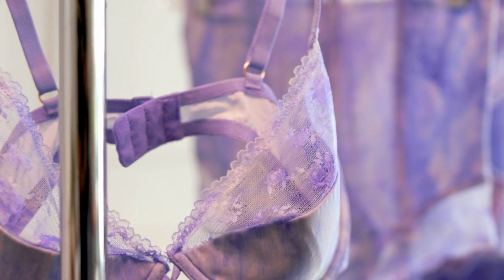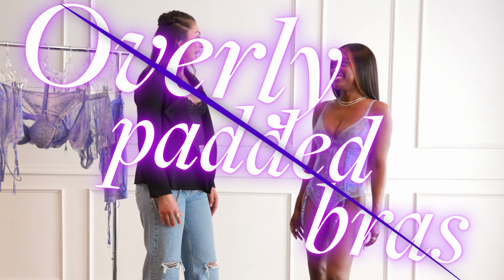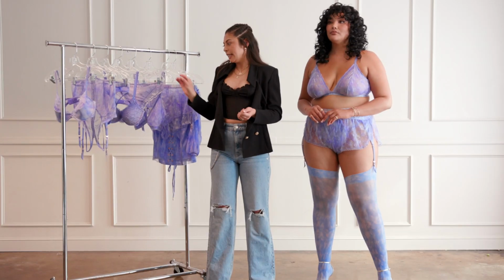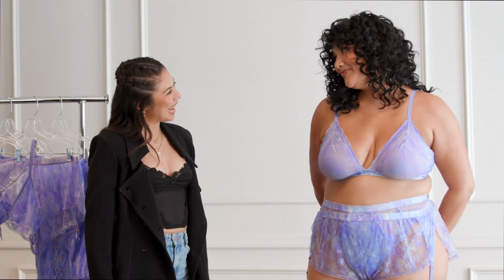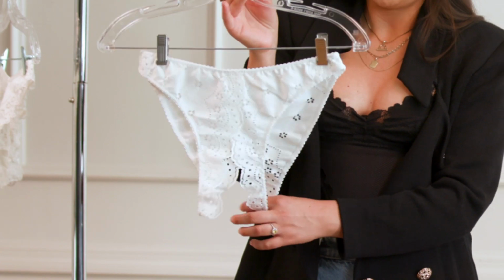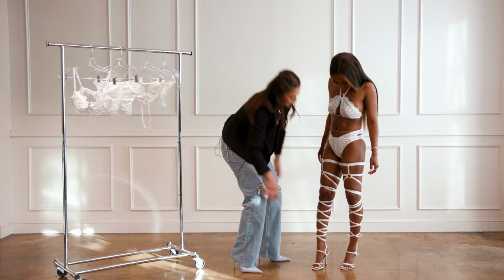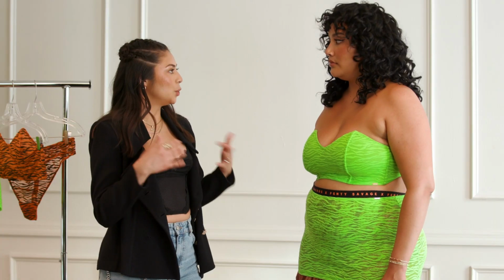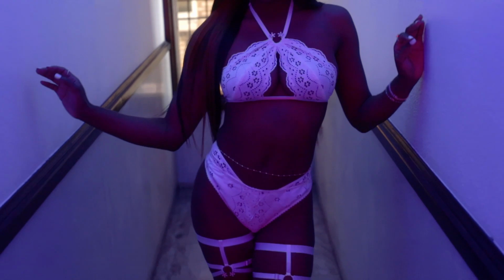How To: Style Your Savage (April & May Drop) | SAVAGE X FENTY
Got a closet full of sexy Savage but not sure what to do with all the pieces? We gotchu, boo.

Whether you're feelin' wild, sweet yet Savage, or like a watercolor masterpiece, April and May's collection has somethin' for everybody and every body!

Our Styling Manager, Jess, showed our girls Yahne & Bianca how to properly style your Savage X Fenty lingerie pieces and Xcessories including: How to properly fasten a garter, tie your leg straps for proper shape, adjust your pieces for max comfort and more.

We even introduce our BRAND NEW Bralette style: the Bombshell Broderie Halter Bralette.

SOME SAVAGE PRO TIPS:
- You never wanna give them too much. A lil' skin goes a long way.
- Throw on your fiercest high heels for that added *oomph*
- Don't be afraid to have some fun with Fashion pieces. Our Forever Savage core staples will always be here, but you'll regret missing out on that cute limited piece. This all for you, boo, no one else.

COLLECTIONS:
Bombshell Broderie (May)
All Over Me (April)
Watercolor Tie Dye (April)

MODELS:
Jess Rosales (Styling Manager)
Yahne Coleman (IG: @yahneofficial, YT: @Yahné Coleman - Yahneofficial)
Bianca Mitsuko (IG: @biancamitsuko)

Keep up with Savage X Fenty on our other channels and get to shoppin’: